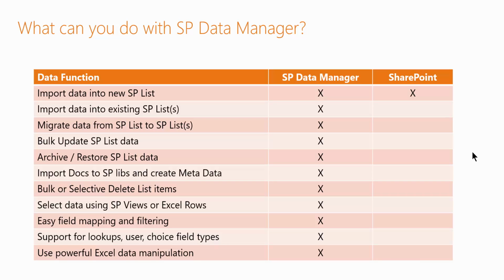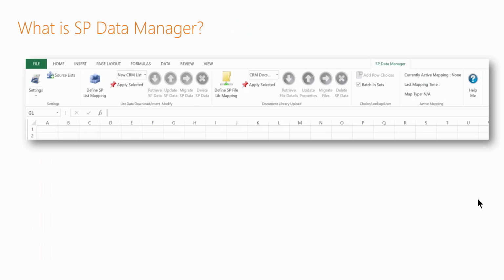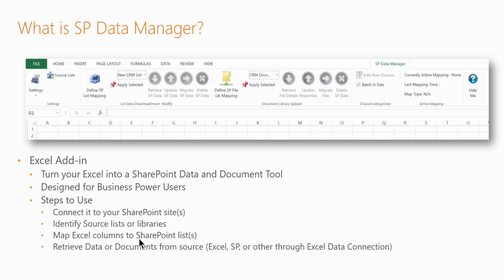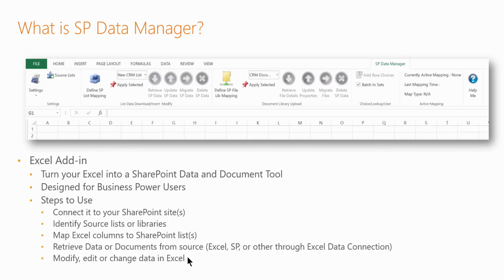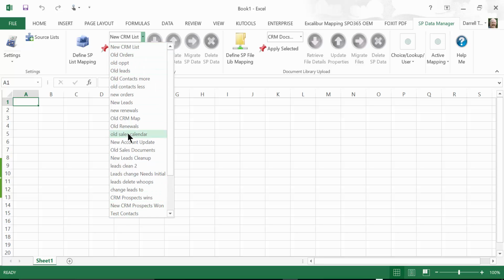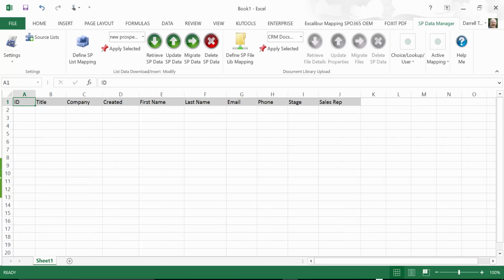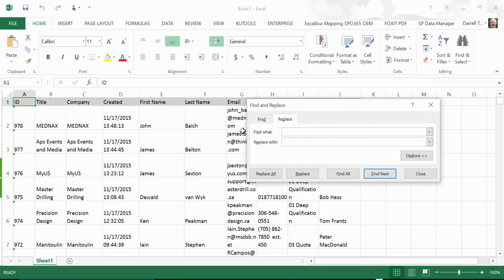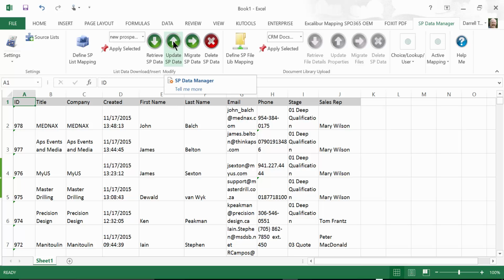SP DataManager Video SharePoint Data and Document Migration Tool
Turn MS Excel into a powerful SharePoint data and documents management tool.